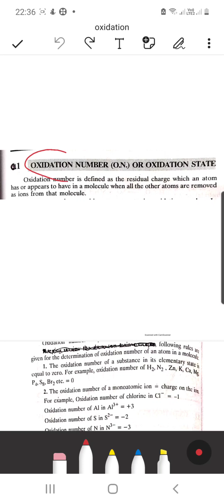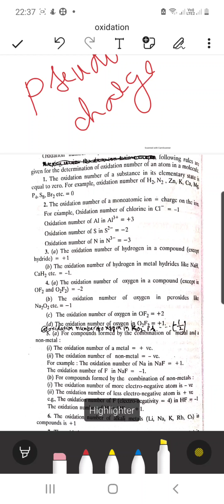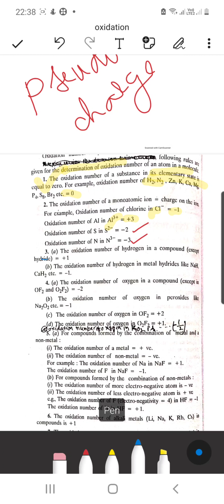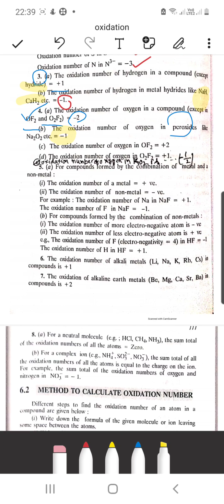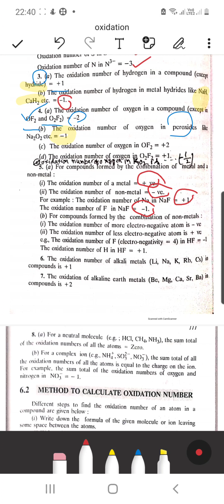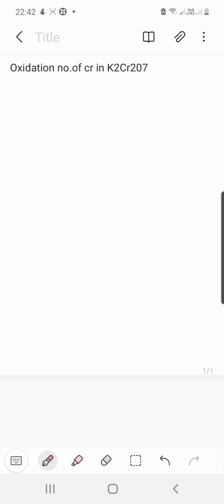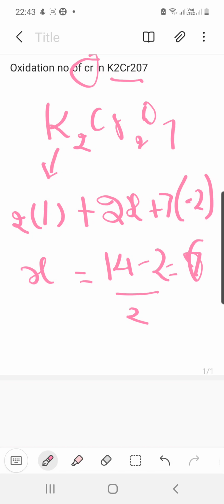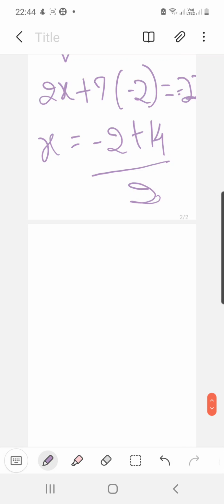what is oxidation number